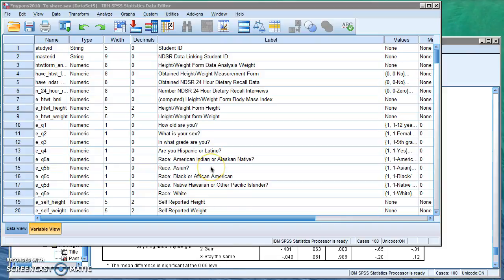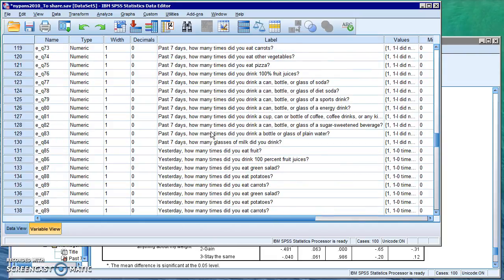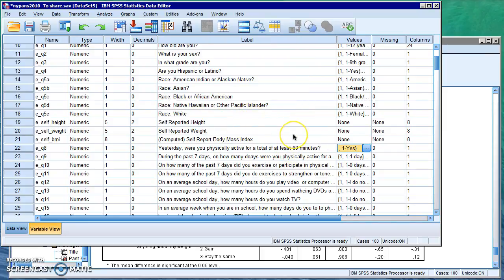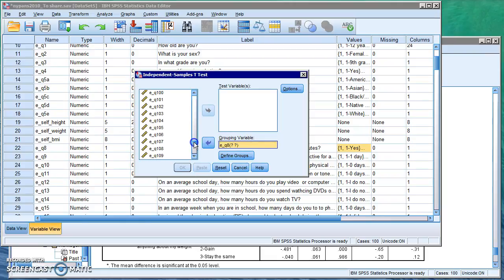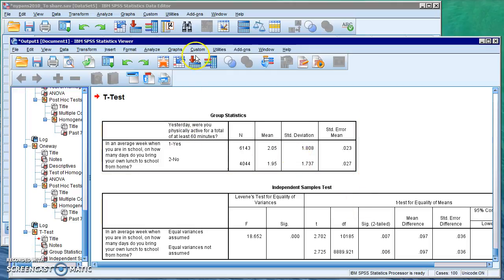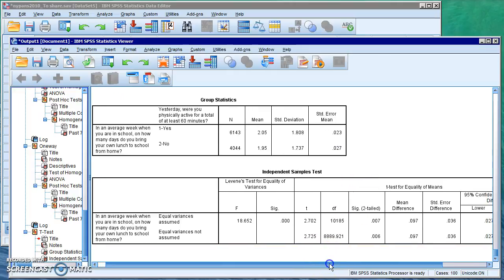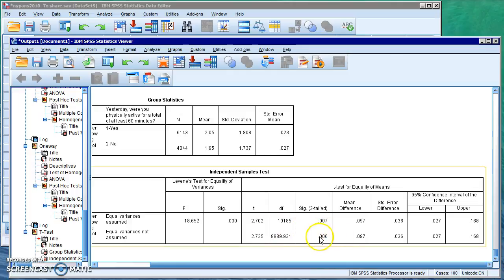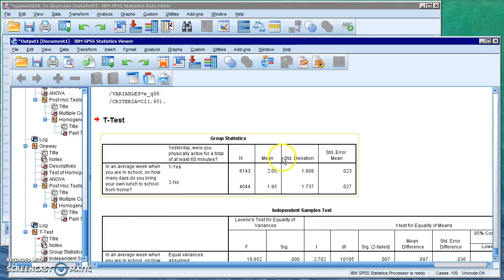Independent t Test